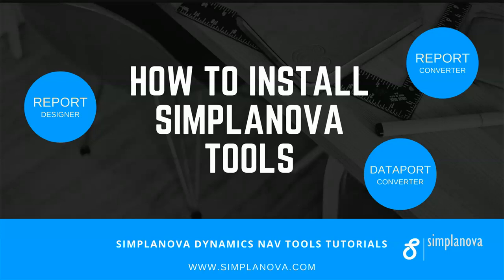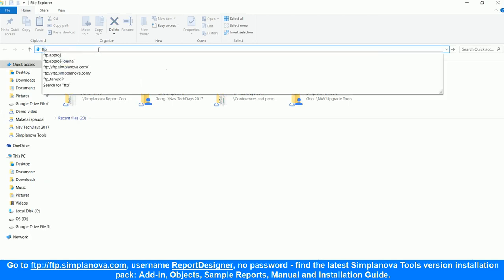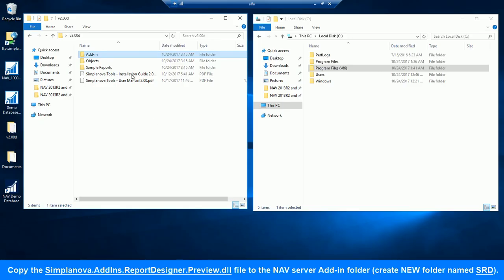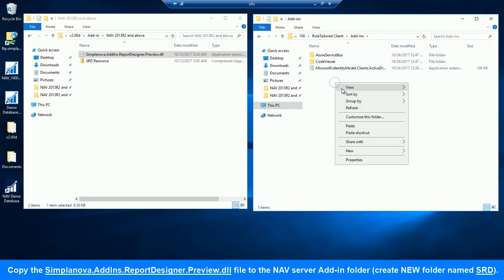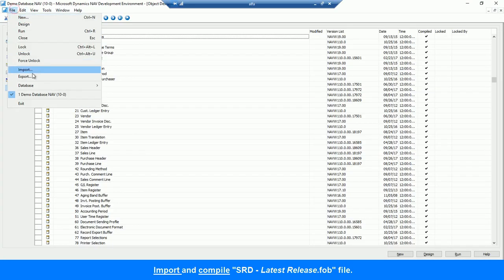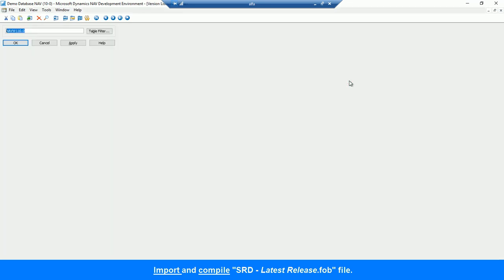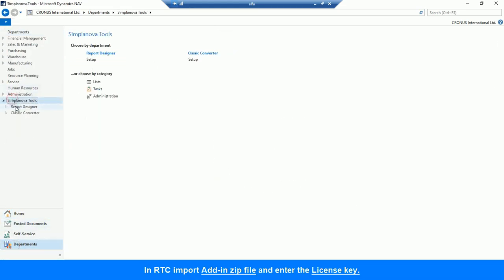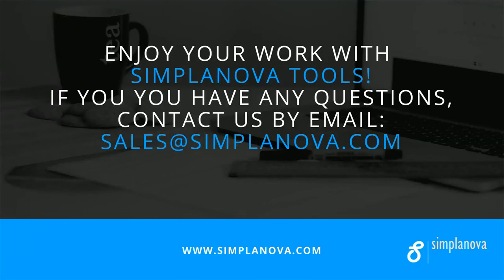Simplanova Tools installation guide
This video will show how to install Simplanova Tools: Simplanova Report Designer, Simplanova Report Converter and Simplanova Dataport Converter in your Dynamics NAV environment.

Simplanova Report Designer (SRD) is delivering what developers are dreaming about – painless solution for building Dynamics NAV RDLC reports. SRD makes the DynamicsNAV RDLC reports process quick and easy.

Simplanova Report Converter converts AUTOMATICALLY* Classic Dynamics NAV reports (supported up to Dynamics NAV 2009 R2) to newer RDLC NAV report format (Dynamics NAV 2013 and above).

Simplanova Dataport Converter converts AUTOMATICALLY Dataports (supported up to Dynamics NAV 2009 R2) to XMLports (Dynamics NAV 2013 R2 and above).

Enjoy your work with Simplanova Tools!